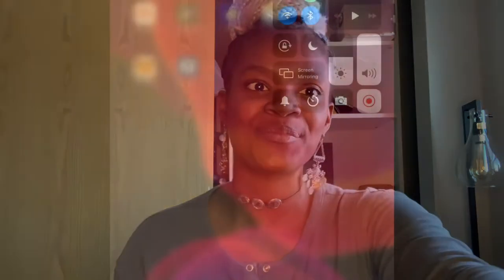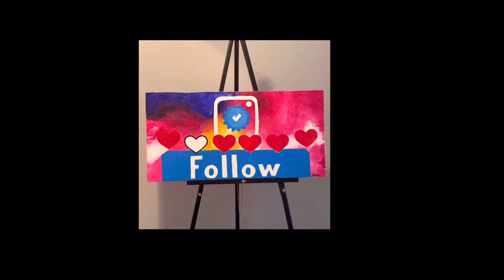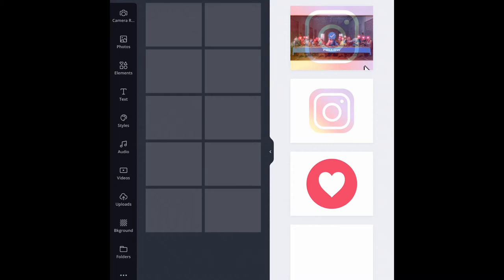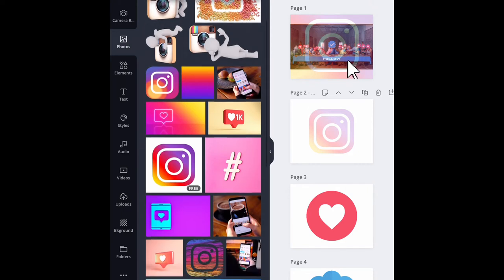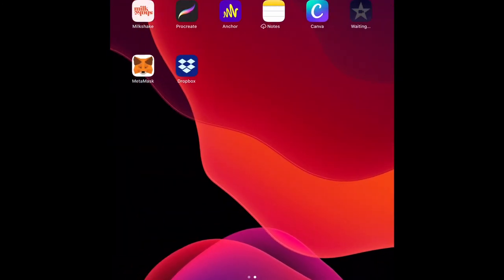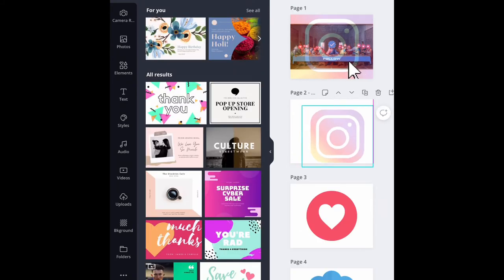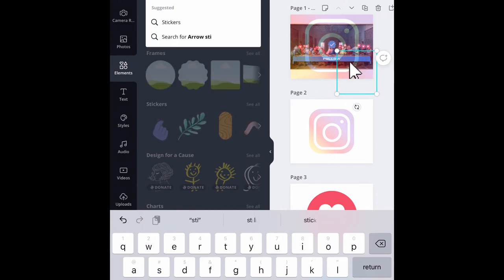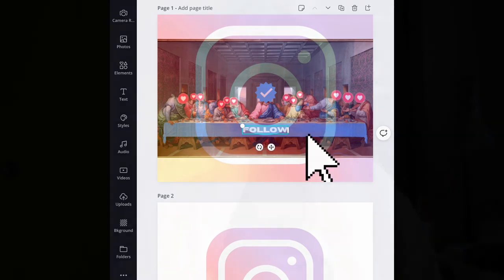Turning Art Physical to Digital for NFT - Updated Version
This is my approach to turning my physical art into a digital art for NFT. There’s no sett way ultimately just get creative. I hope this inspires and give you some basics to get started.

Here are my other pages, join the community so we can grow together! ⬇️